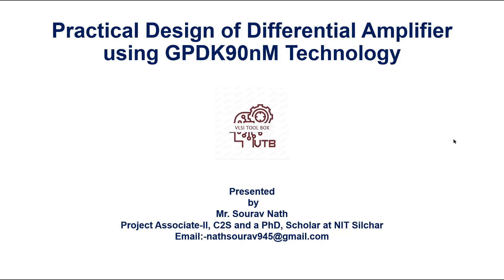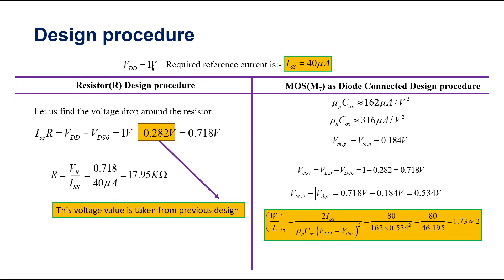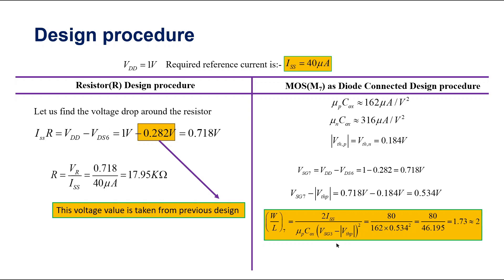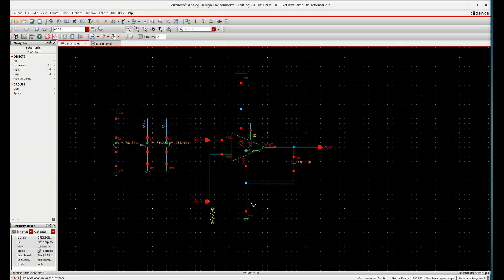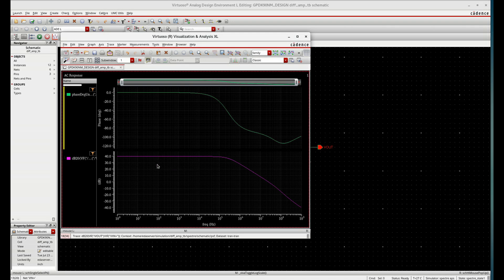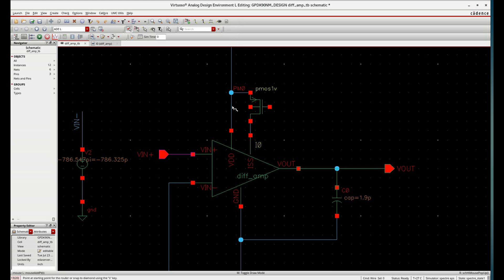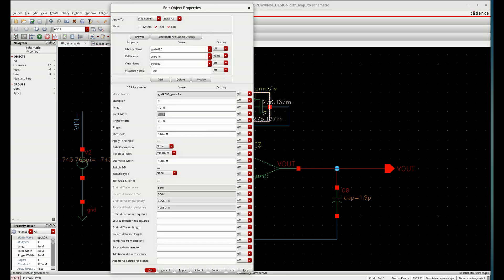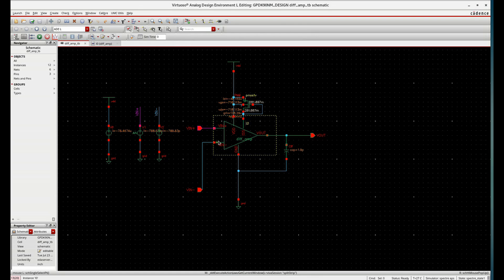Part 2 : How to Design Practical Differential Amplifier using gpdk90nm Technology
In this video practical forms of differential amplifier is shown and implemented.